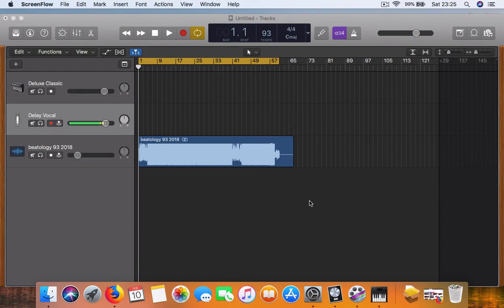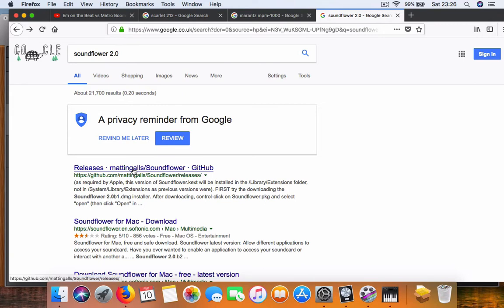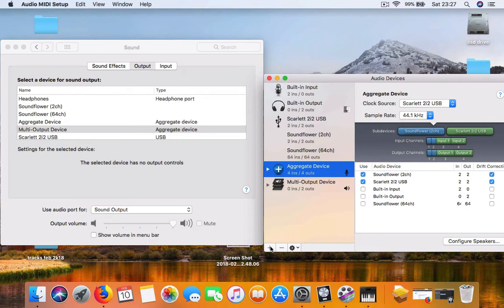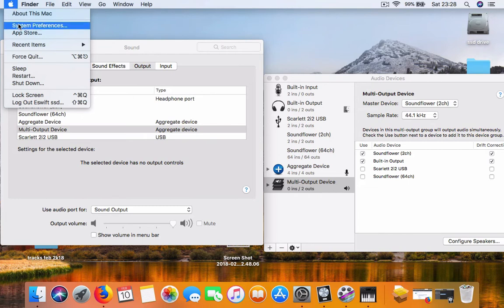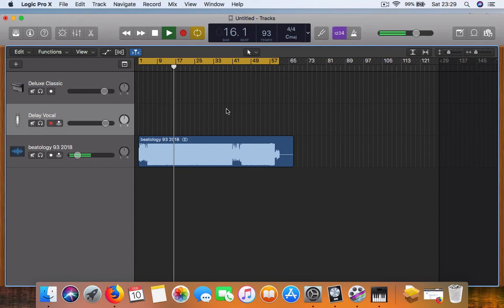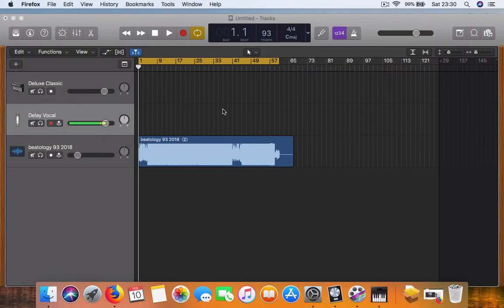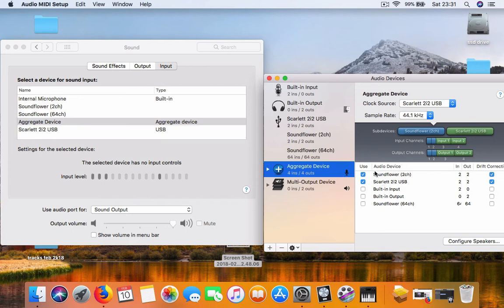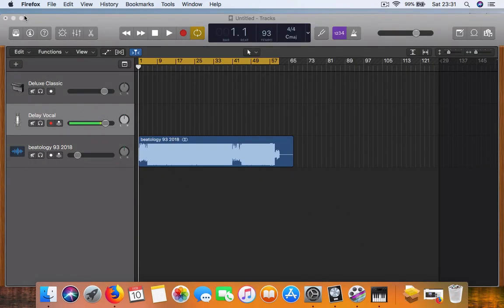Screen Record Your DAW (logic pro) for YouTube Tutorials(screen flow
A quick tutorial with screen flow and sound flower that works for me to record my tutorials. I have an audio interface with xlr mic to record voice and sound flower (aggregate device) for screen flow to record computer internal sound. there are other ways too but this way works for me. and windows you might need to run asio4all.